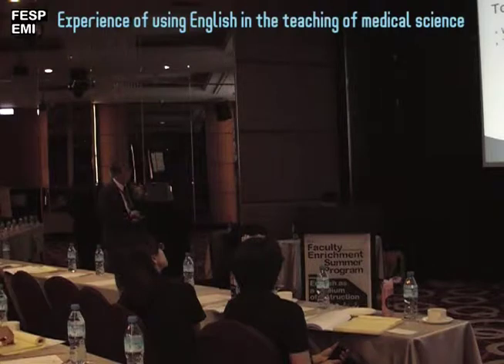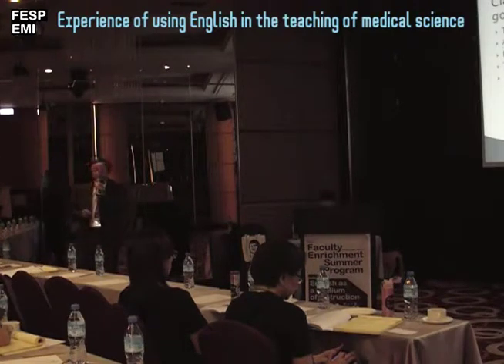9. Experience of using English in the teaching of medical science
英語專業教師培訓計畫
2014 Faculty Enrichment Summer Program: English as a medium of Instruction

Speaker：盧興華博士 / Director, Division of Urology, Taipei City Hospital